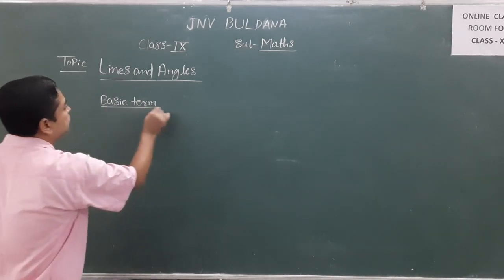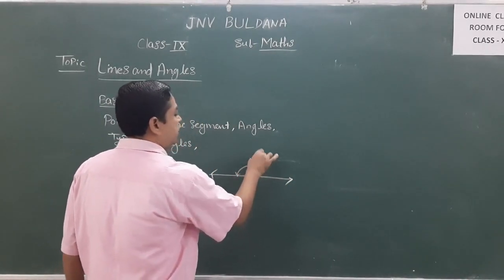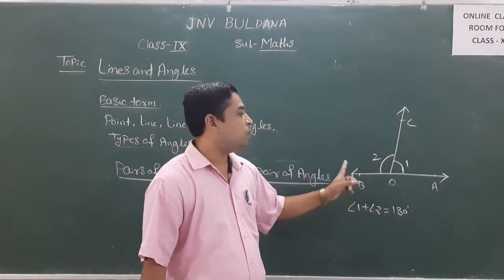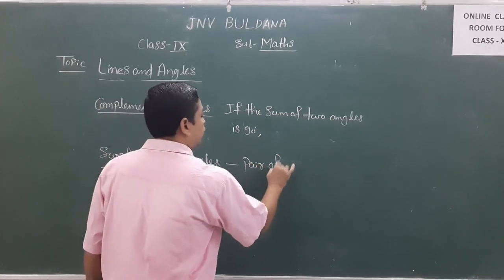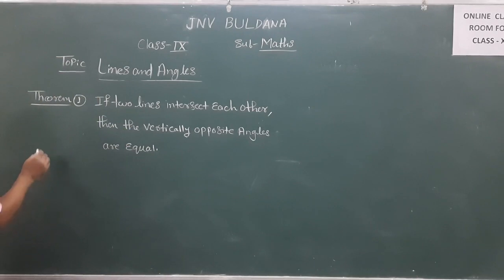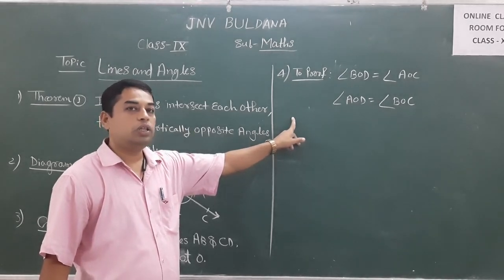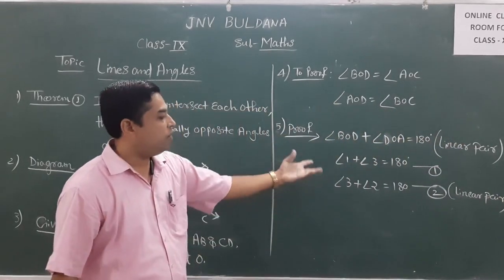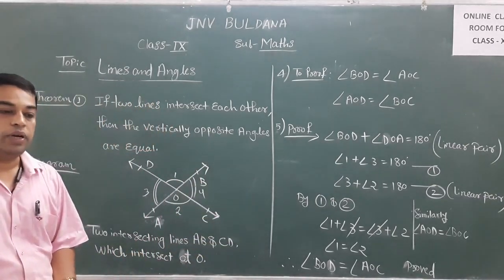Lines and Angles (IX NCERT)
Lines and Angles - Introduction ( Class IX - NCERT)